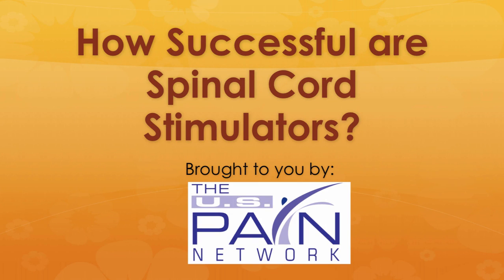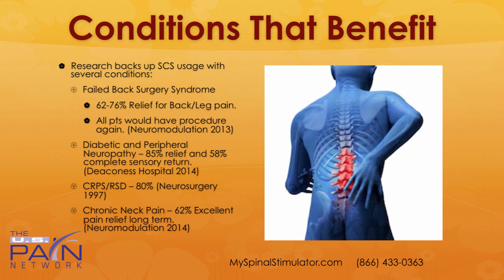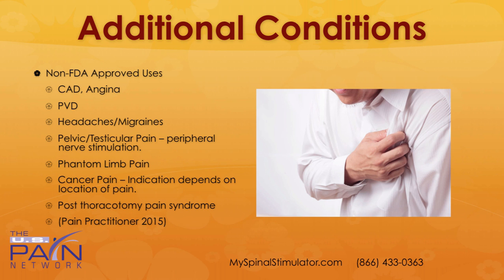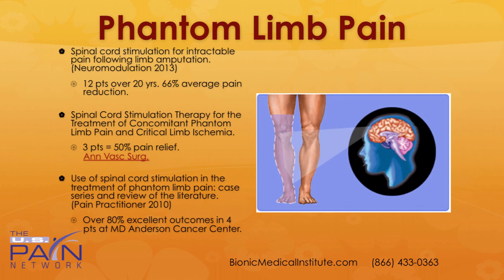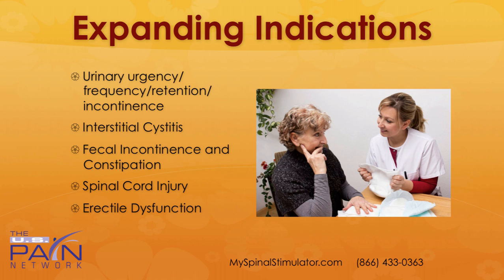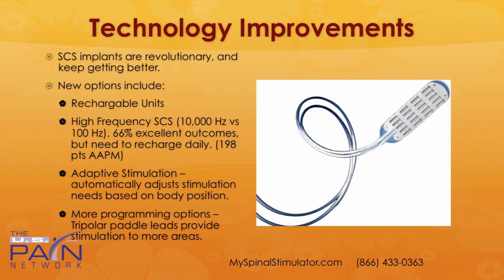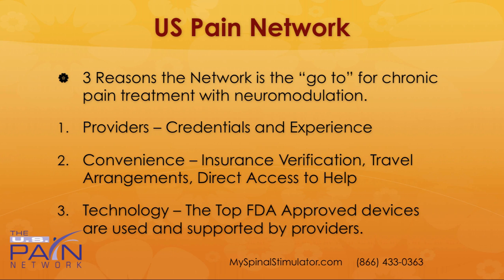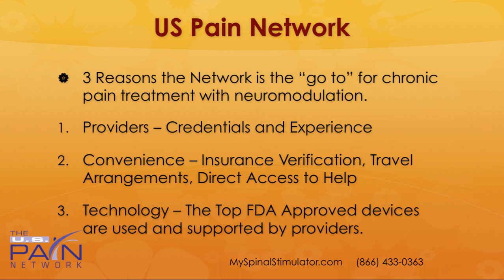Latest Technology with Spinal Cord Stimulator Implants for Chronic Pain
Spinal cord stimulator implants, also called neuromodulation, offer amazing pain relief to those suffering from chronic pain without an indication for surgery.

The latest implants have high frequency, rechargeable batteries and thousands of programming options.